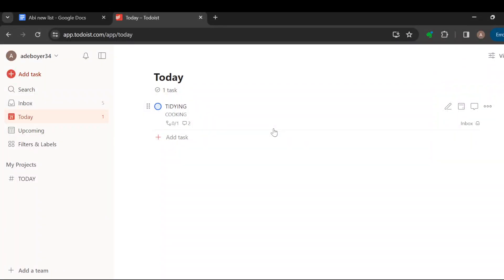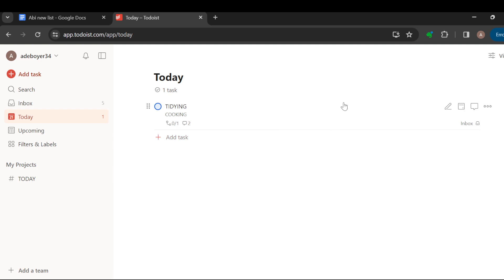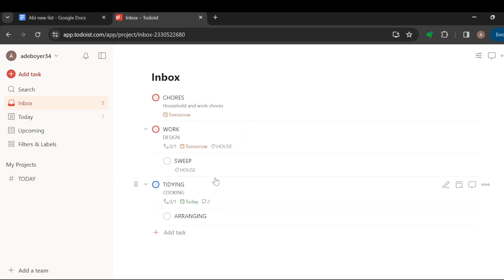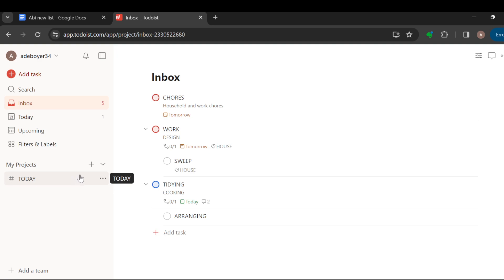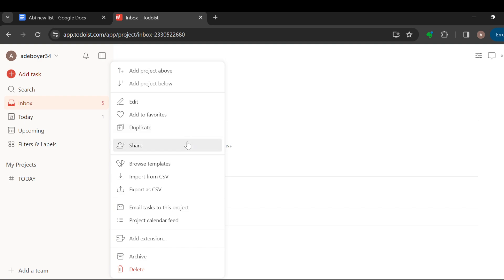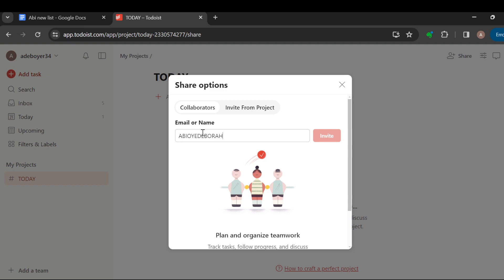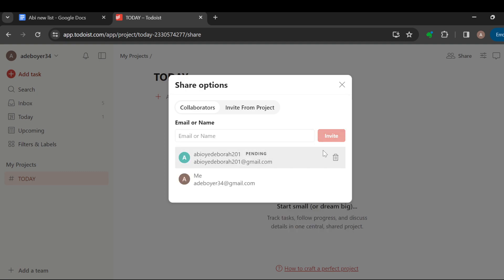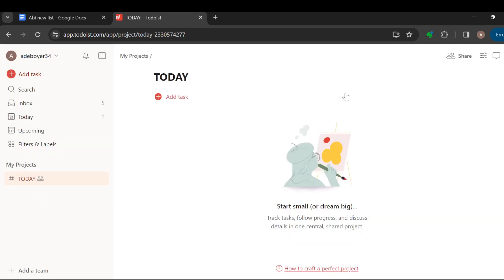How To Share A Project With Others In Todoist (Easiest Way)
Today we talk about How To Share A Project With Others In Todoist, so stay until the end of the video to see the full explanation.